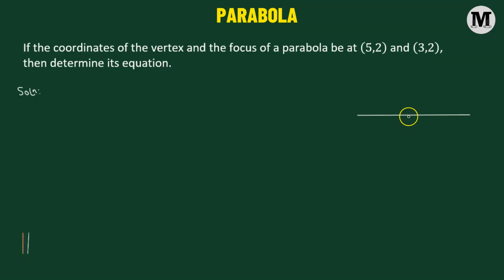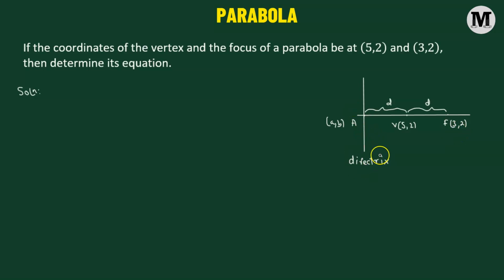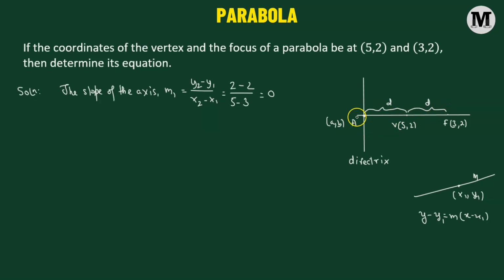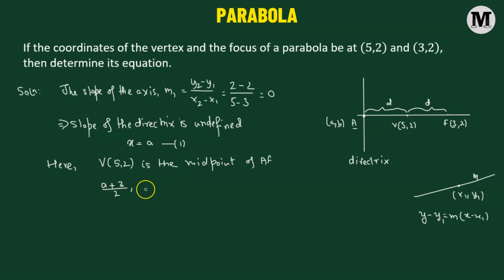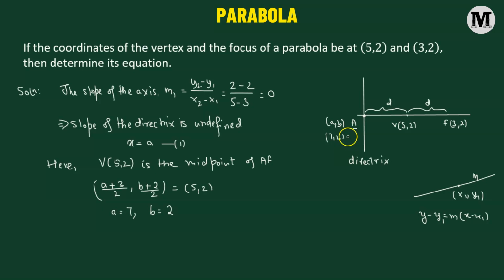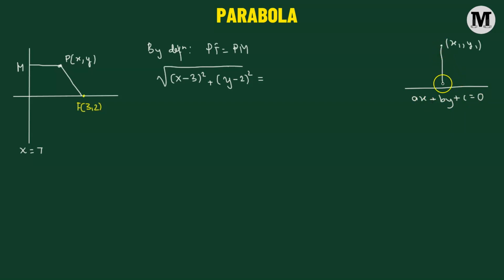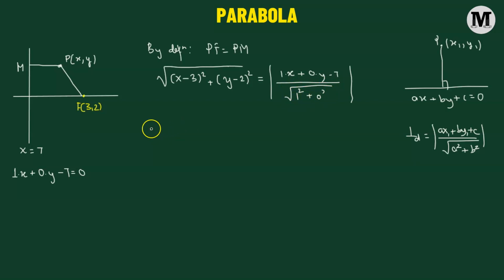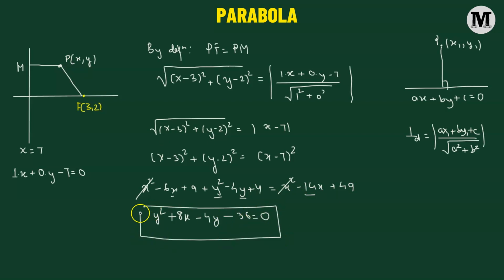8 | Parabola | Problem On Parabola - Worked Out Problem